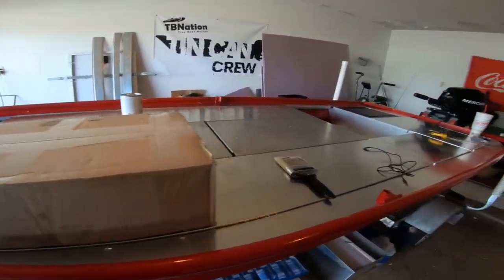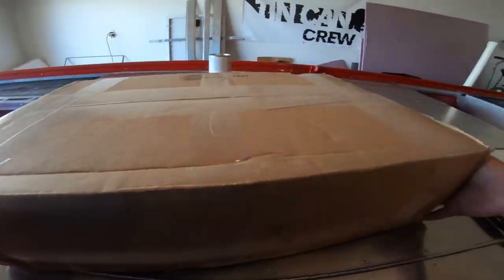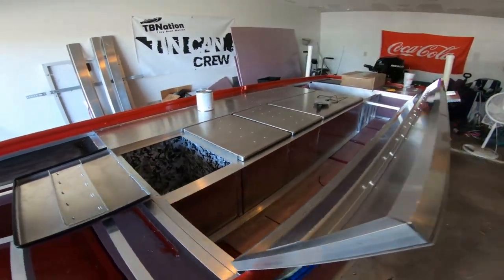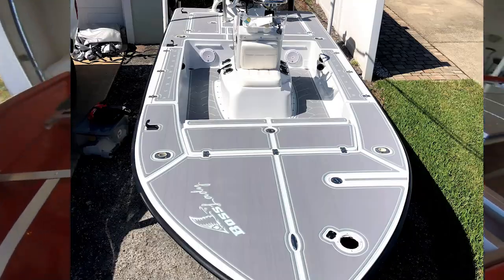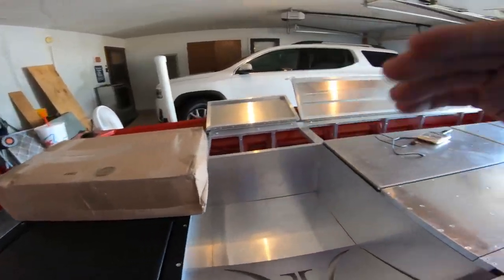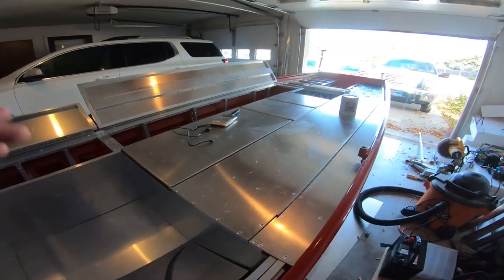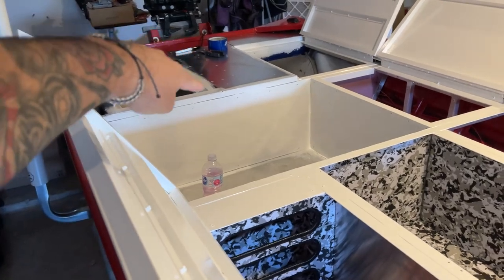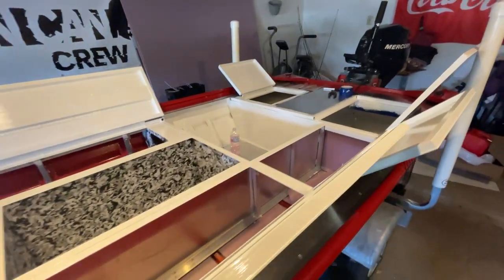MY Jon Boat Conversion Looks COMPLETELY DIFFERENT NOW!! Update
My jon boat to bass boat conversion build looks completely different now, i added some paint and man does it look good!! my plan for the jon boat build is to paint the edges and interior of the lids all white and add cool grey foam to the top of the lids giving it a skiff look, i think its gonna look amazing, let me know what yall think in the comments

If yall need anything for your jon boat to bass boat conversions, or any type of boat you got, use my discount code "ADAM RYAN" when checking out and get 5% off your order, when you do so it will be helping out my channel and my boat build so go check out the link!!

if you need any parts to turn a jon baot into a bass boat check out tiny boat nation